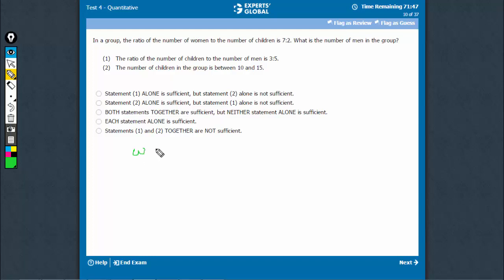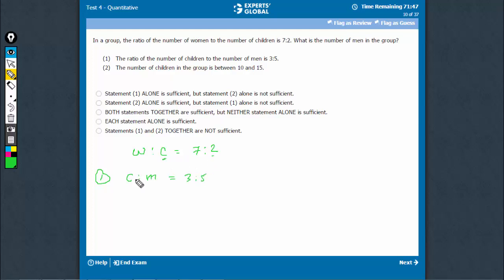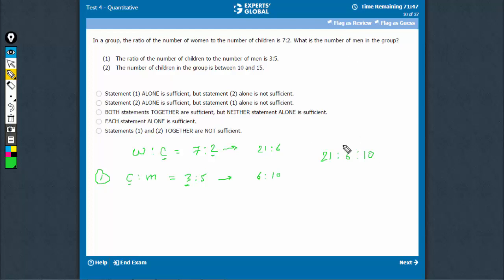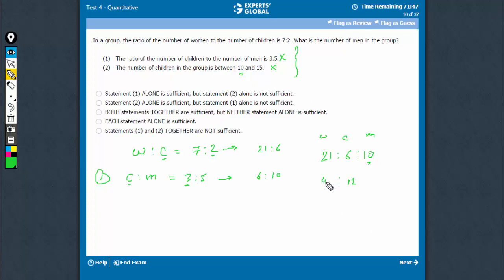In a group, the ratio of the number of women to the number of children is 7:2. What is the number...